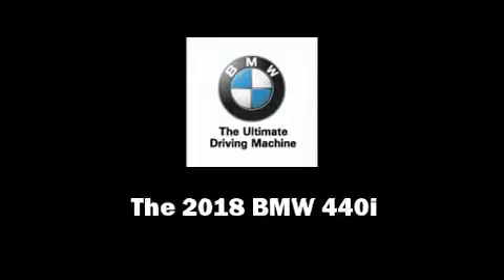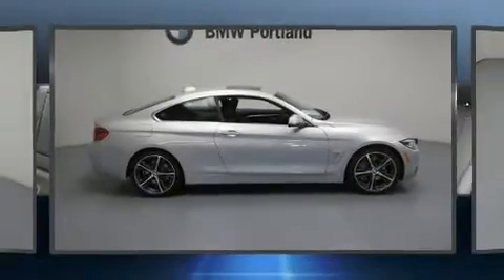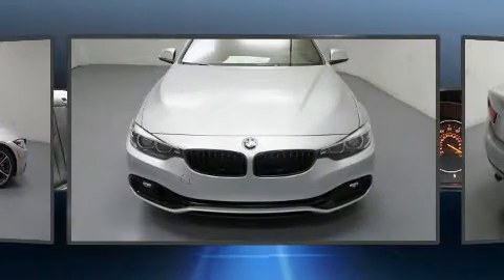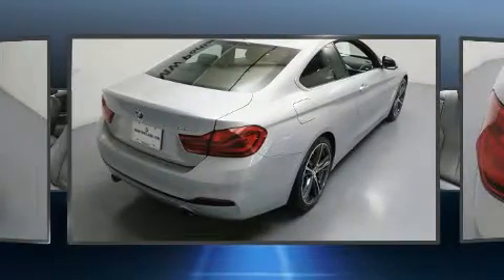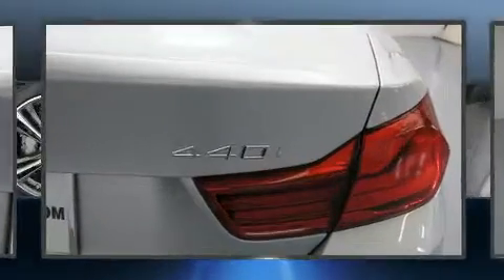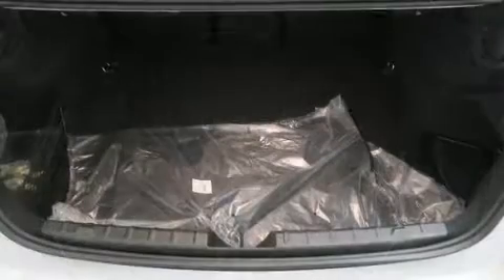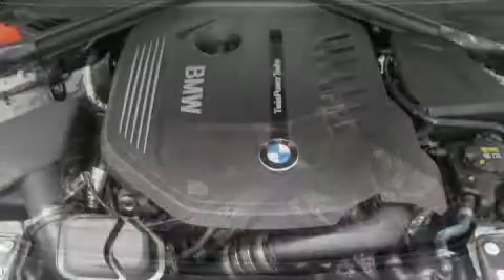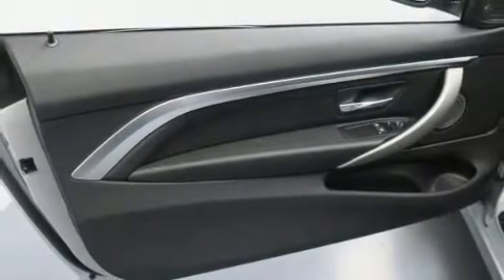2018 BMW 440i in Portland, OR 97201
BMW Portland
2001 SW Jefferson St

Discerning drivers will appreciate the 2018 BMW 440i This 2 door, 4 passenger coupe stands out among competitors in its class! BMW made sure to keep road-handling and sportiness at the top of it's priority list. Under the hood you'll find a 6 cylinder engine with more than 300 horsepower, providing a smooth and predictable driving experience. Well tuned suspension and stability control deliver a spirited, yet composed, ride and drive Turbocharger technology provides forced air induction, enhancing performance while preserving fuel economy. BMW prioritized comfort and style by including: a leather steering wheel, automatic dimming door mirrors, fully automatic headlights, power moon roof, power door mirrors and heated door mirrors, cruise control, and seat memory. Audio features include a CD player with MP3 capability, and 16 speakers, providing excellent sound throughout the cabin. BMW also prioritized safety and security with features such as: head curtain airbags, front side impact airbags, traction control, brake assist, anti-whiplash front head restraints, ignition disabling, an emergency communication system, and 4 wheel disc brakes with ABS. You'll never lose visibility with rain sensing wipers, which activate automatically when the drops start to fall. We pride ourselves in the quality that we offer on all of our vehicles. Please don't hesitate to give us a call.